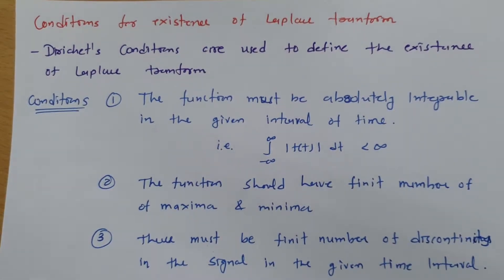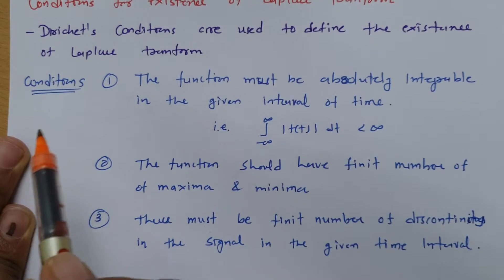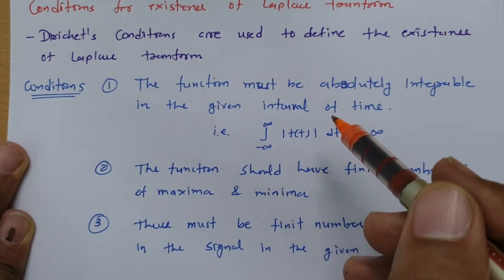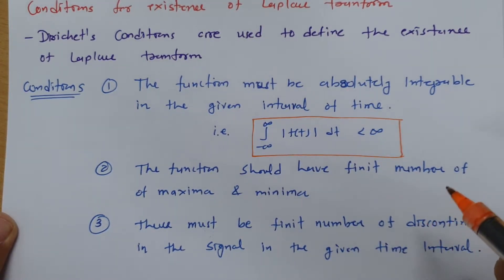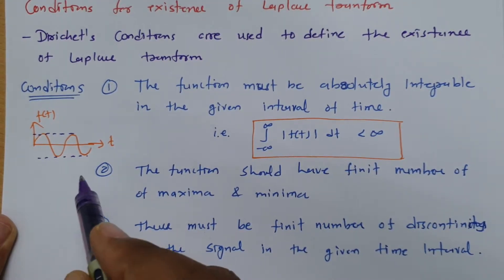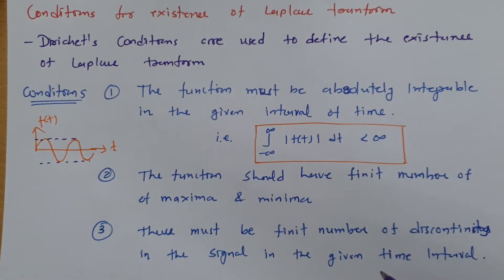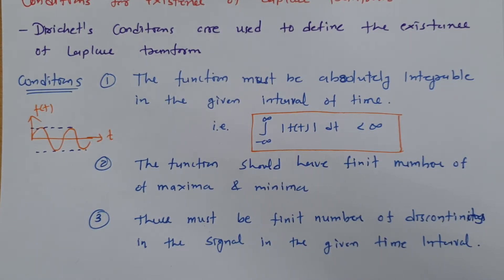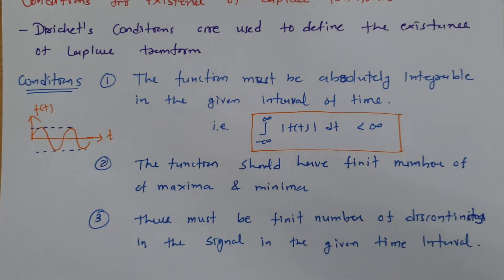Conditions for Existence of Laplace Transform in Signals and Systems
Conditions for Existence of Laplace Transform is covered by the following Outlines:

0. Laplace transform
1. Basics of Laplace transform
2. Conditions for existence of Laplace transform
3. Dirichet's Conditions for existence of Laplace transform